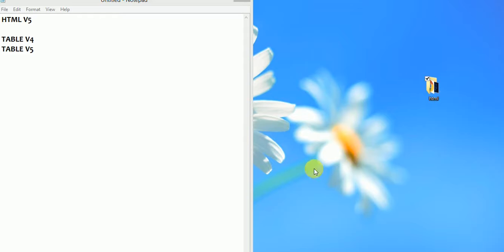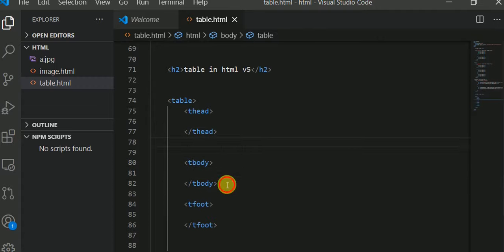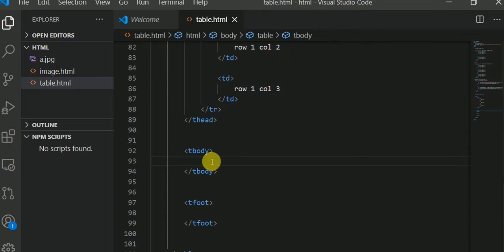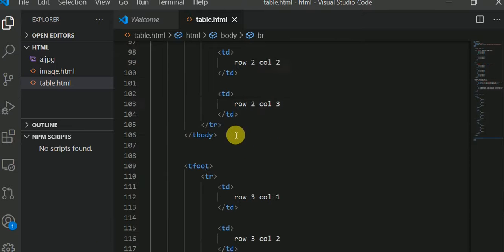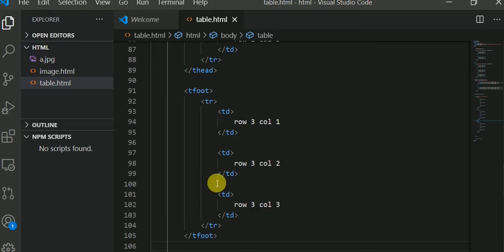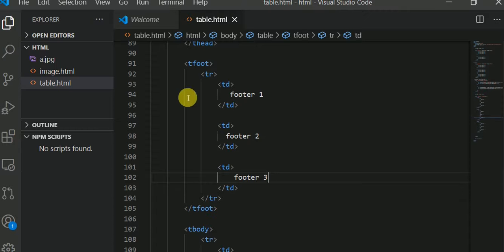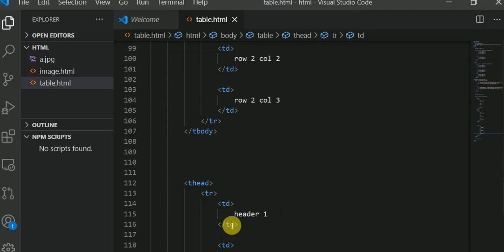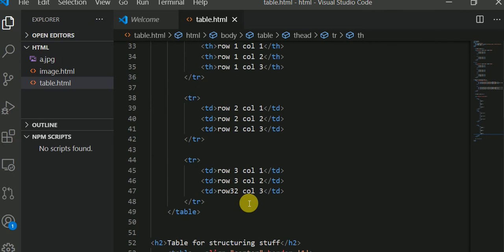LEARN HTML - TABLES 2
In this video, we are going to learn HTML table version 5